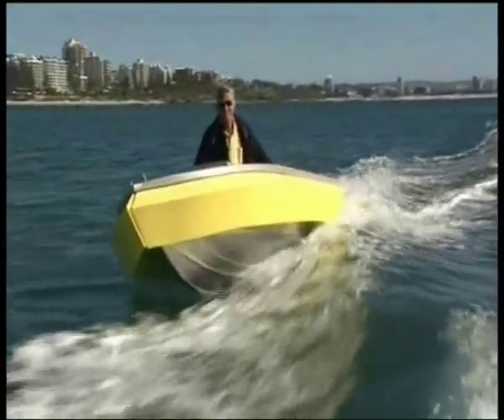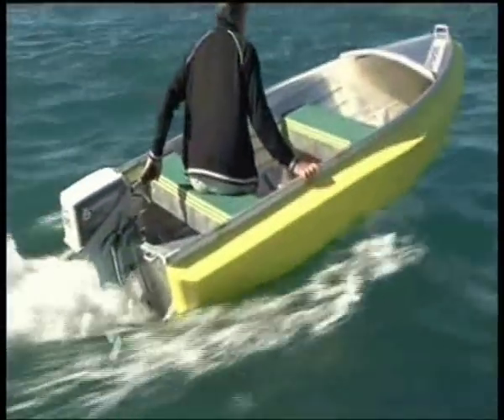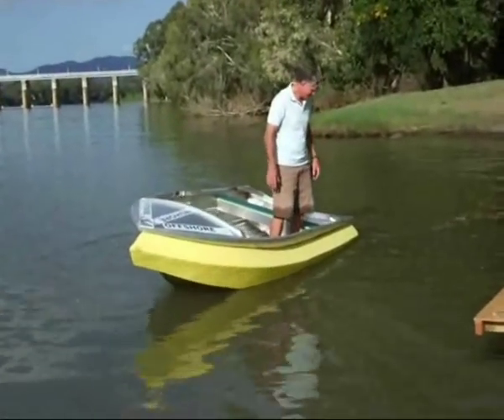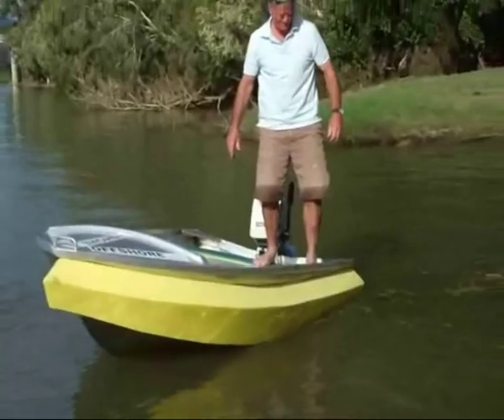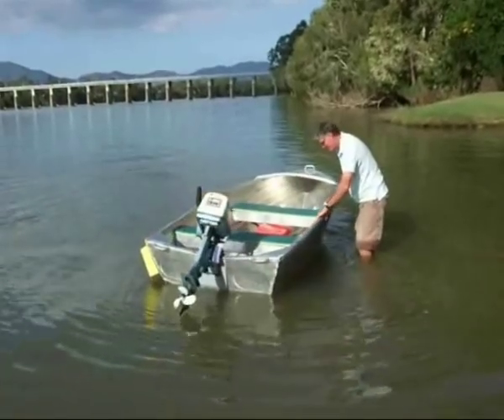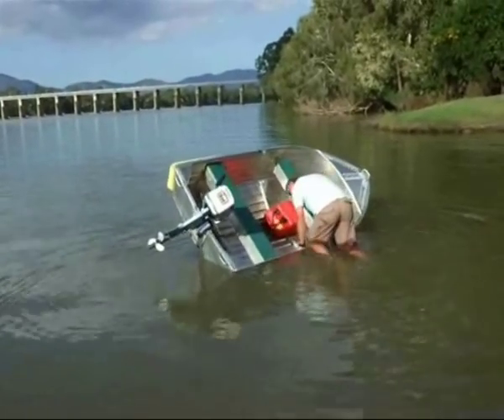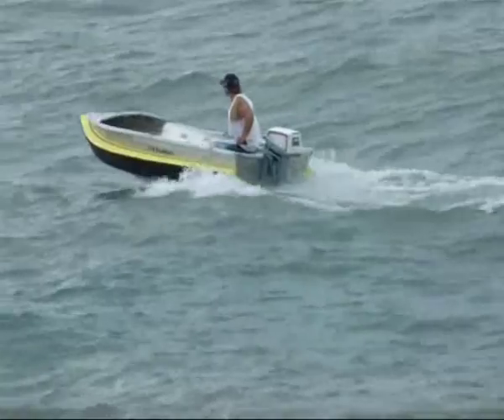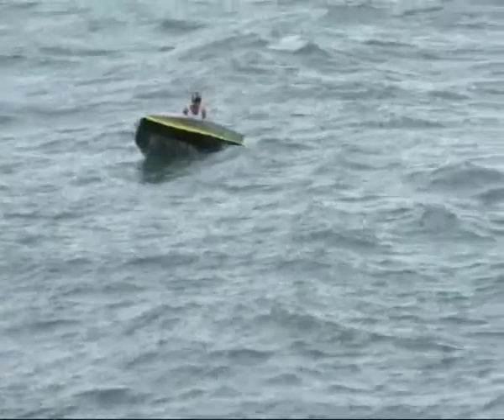Boat Collar Trials